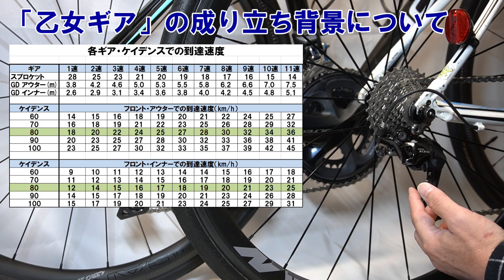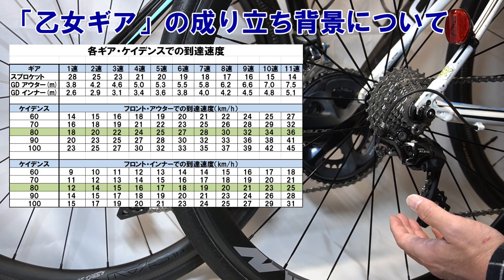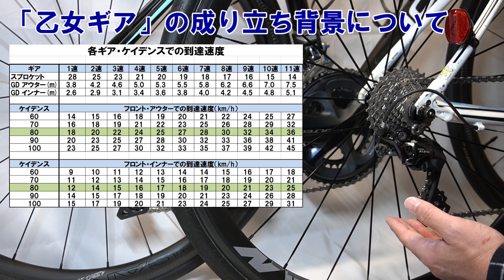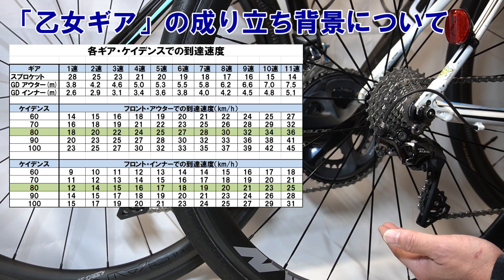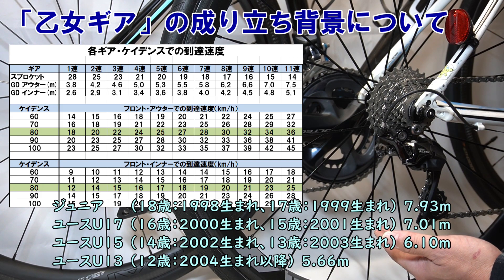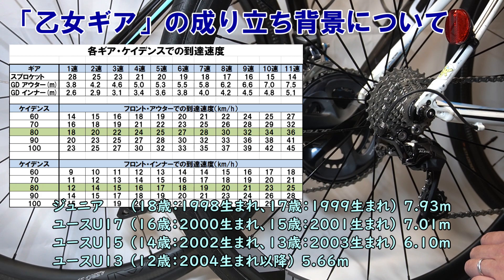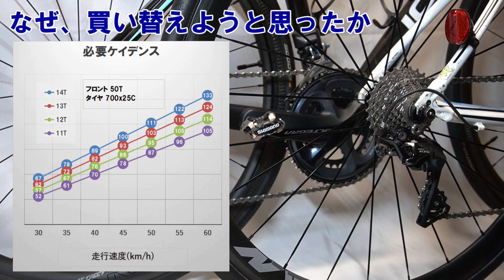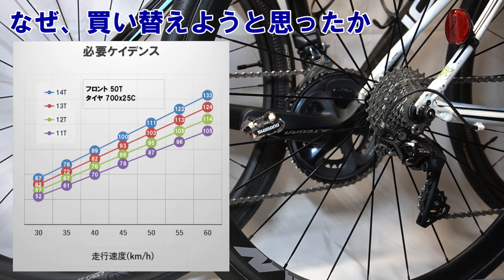【ロードバイク】ジュニア・スプロケットの購入理由とインプレについて、ドライブトレインの基礎知識と共にご説明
保有しているロードバイクの１台には「乙女ギア」とも呼ばれる 14-28T のスプロケットを購入・装着しました。その理由とインプレについてご説明します。しかし、ドライブ・トレインに関する専門用語を使って説明した方が説明しやすいので、ギア比やGD、ケイデンスなど、ロードバイクのギアに関する基礎知識について、先に説明しています。

複数のトピックを説明しているので、下に目次（インデックス）を記載します。
基礎知識のトピックについて、周知の方は適宜スキップのほどお願いします。

 0:14 全体内容紹介
 0:50 今回の話の要旨
 2:04 背景に並べた２台のロードバイクの紹介
 3:00 ギア比について
 3:57 ギアの葉数を T で表す
 4:27 GD について
 5:32 ケイデンスについて
 6:33 GD、ケイデンスと自転車速度の関係
 7:25 各ギア、ケイデンスでの速度比較表
 8:21 乙女ギアの成り立ちの背景について
 9:45 このジュニア・スプロケットを購入した理由
11:17 このスプロケを買い替えたくなった理由
12:45 まとめとごあいさつ

■関連動画
【ロードバイク】禁断の34Tスプロケットを購入。岡本三丁目の激坂で、その威力を試してみた

【ロードバイク】ロードバイク初心者必見、チェーンの交換方法。転ばぬ先の杖で本動画を見ておきましょう。いつかきっと役立ちます。

【ロードバイク】シマノ11速コンポーネントのグレード別比較と解説（重量、価格、見解）

【ご参考】
Amazon リンク シマノ CS-R8000 11S 14-28T